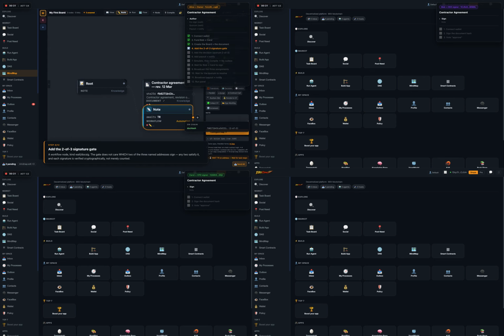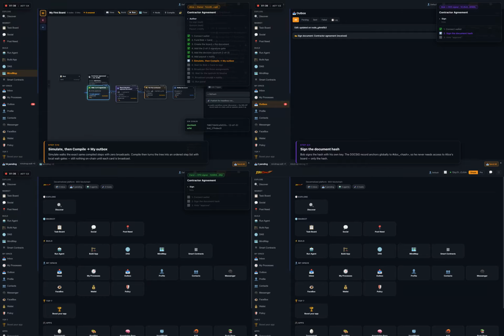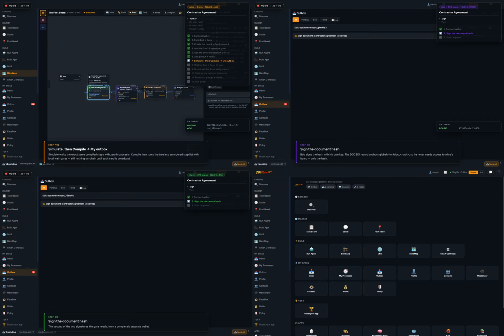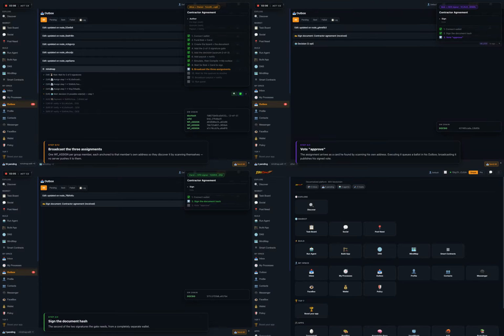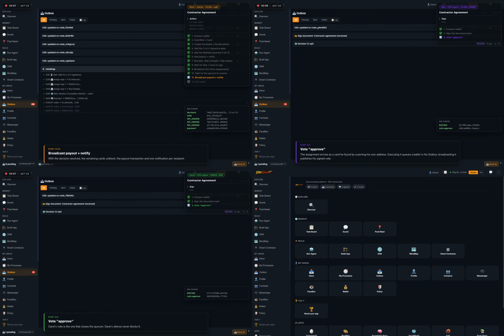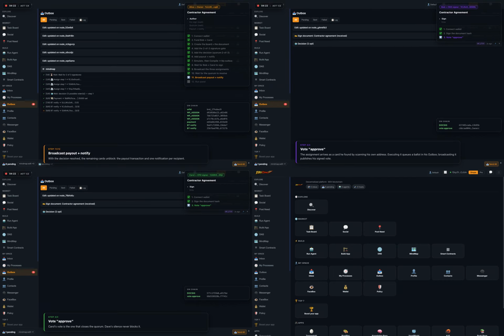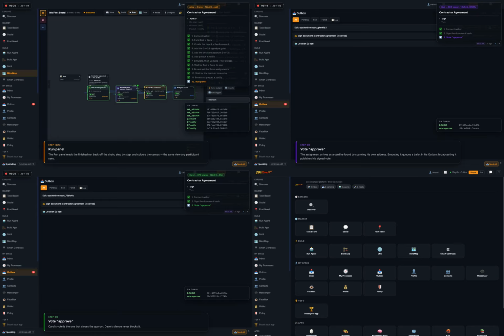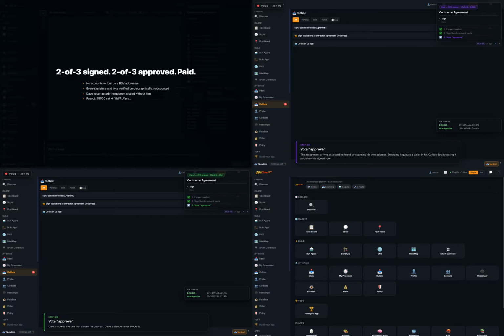Two of three signed. Two of three approved. Paid. (A contract with no accounts, no database)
A contractor agreement, closed by four people in four separate browser tabs:
a document hash signed by two of three required signers, a decision voted by
the same quorum, a payout that fires on its own once the quorum is met — and
one person who never signs or votes at all, on purpose, to prove the quorum
is real.

Everything here happened on Bitcoin SV mainnet. Every claim below has a
transaction id you can look up yourself.

A hash, not a file, is what gets signed. Alice drafts the process on a
mind map — document, gate, decision, payout, notify — and the signatures
panel hashes her text with SHA-256. That hash is what Bob and Carol sign,
each with their own key, each in their own tab. Neither of them ever opens
Alice's board — a signer needs the document, not permission to her
workspace.

The gate checks signatures, not records. It does not count how many
DOCSIG entries exist. It verifies each one cryptographically against the
hash and the list of who may sign. A forged signature, or a perfectly valid
one from somebody not on the list, moves nothing.

Two of three, and the third never shows. Dave is on the signer list and
never signs, never votes — deliberately. The gate closes itself the moment
two real signatures land. Nobody clicks approve. That is what a quorum is
for: the process finishes without every participant, not despite the rule
but because of it.

Assignment without a push. Once the gate closes, one transaction per
group member gets written, each anchored to that member's own address. Bob
and Carol find their assignment by scanning the chain for themselves —
nothing is pushed to them, so there is no notification server to trust and
none to break.

A vote is a signed transaction, not a click that's trusted. Bob and
Carol each open their assignment and choose an option; choosing it signs a
transaction that carries that choice. Two signed votes, on a public ledger,
from two independent wallets, that nobody can quietly edit afterward.

Money moves only through a covenant, if you choose the headless path.
This run is driven by hand, on purpose — but the same process can be
published as a workflow and executed by a runner instead. A runner that can
spend money is a risk, so payouts can be routed through a covenant contract
where the Bitcoin script itself enforces which recipients and how much are
allowed. The robot cannot pay the wrong address, not because it promised,
but because the script rejects it.

A background role dies by spending a coin. Every such role holds a
single satoshi. Spend that one coin, from any device, and the role stops —
no support ticket, no admin panel.

The run panel reads the chain, not a log Alice owns. Every participant
sees the same finished run, step by step, colouring the same diagram off the
same public ledger.

- WF_ASSIGN, one per member — Bob: d810586e2369919b5de3379e617a9becd9ef010f5902b1c5c78c906f5ca82e86, Carol: 7bb723a02f88cca9ed9338b7b097a807c6a48c76b26f82f9ce20697e943056eb, Dave: a7cf8ccb7e618d8fe8aa95ef1f3ee37968d8fc8abd6be2ad11a1d312a5e6e0f6
- Bob's vote — WF_STEP|2, option=approve: cbbcaa804c64fbe6add67470ca90020440f4a80d20a08200e2369cec7c5aeacc
- Carol's vote — WF_STEP|2, option=approve: 68d326928b6f70e432bf9931bd0983d3b8fda290e1de7b301c74d3aad7f7f41c
- Payout — 25,000 satoshis to the contractor: eb9a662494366c0310993e74bad24c847b8e7cc5c7d42c182db12e93b9815b48

- Alice pays every fee in this run, including a small preflight top-up
  for the signers' own wallets — a deliberate simplification for the
  recording, not a claim that workflows are free.
- Dave's absence is the point, not an accident. Two of three was the
  rule going in; the recording exists specifically to show the process
  finish without him.
- **The headless, covenant-enforced payout path is described, not
  demonstrated in this recording.** This run is driven by hand across four
  real tabs so every signature and vote is visible; the automated version
  is real and proven elsewhere (a workflow runner executing the same kind of
  process, with payouts fenced by a covenant contract), just not inside this
- The two "dead spot" digressions — the outbox explanation and the
  covenant/kill-switch explanation — are placed where the actual recording
  was waiting on chain confirmations, not edited in over empty footage.
- Nothing in this video was sped up.

Try it

— the template gallery (including "Document
approval, 2 of 3"), the signature gate and the run panel are reachable
without connecting a wallet.